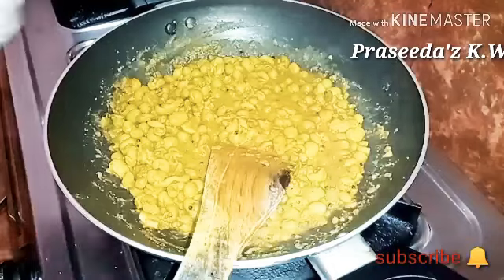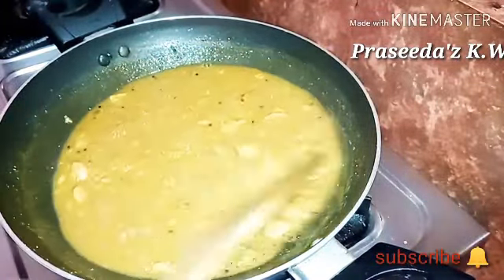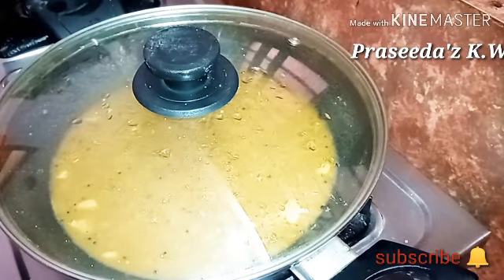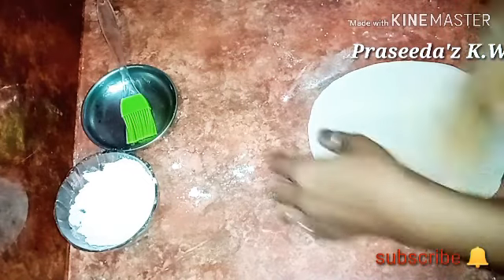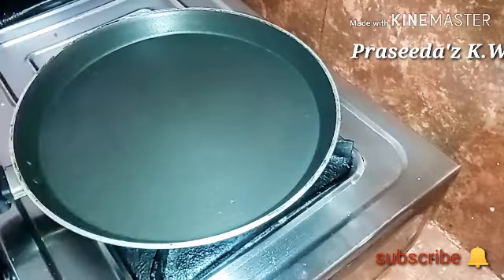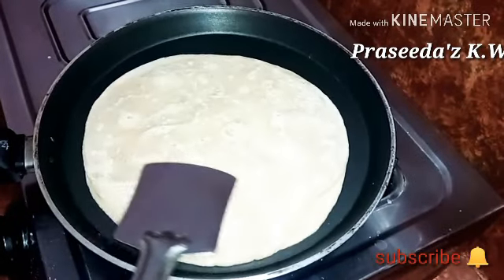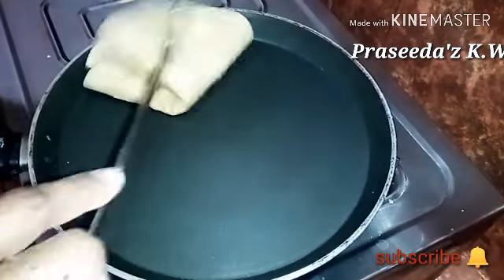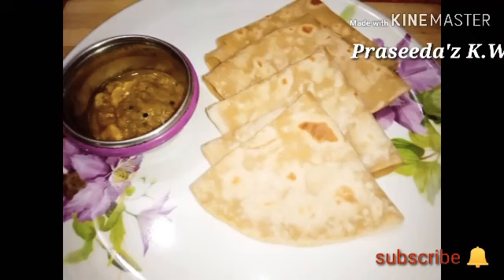റുമാലി റൊട്ടിയും ഹോട്ടൽ ഗ്രീൻപീസ് കറിയും/Easy Rumali Rotti/hotel style green peas curry/Recipe.66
rumal rotti

green peas curry
green peas 1 cup (4hours soacked)
garlic cursh 5
red chilli powder 1 teaspoon
coriander powder 1 and half teaspoon
garam masala powder half teaspoon
half teaspoon turmeric powder